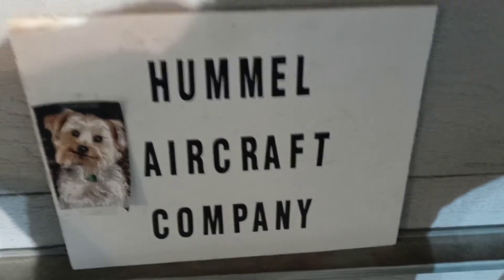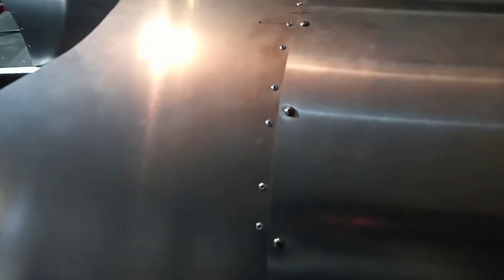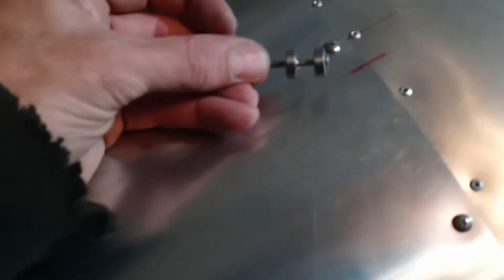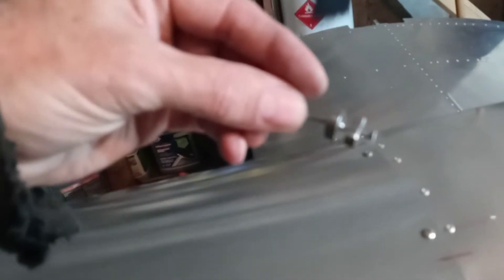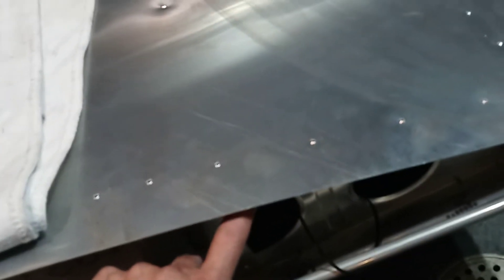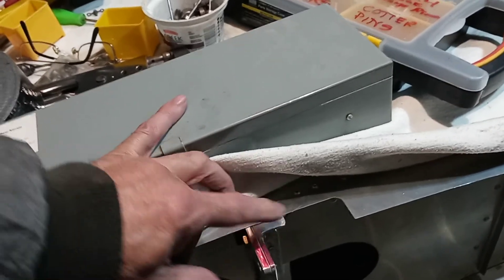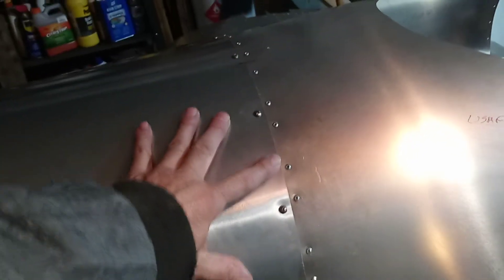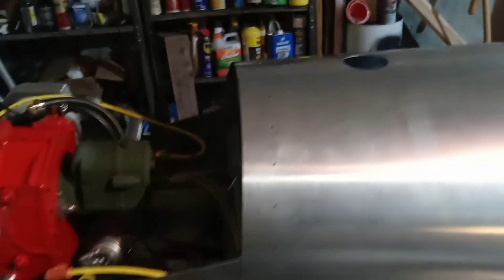UC more on tank cover